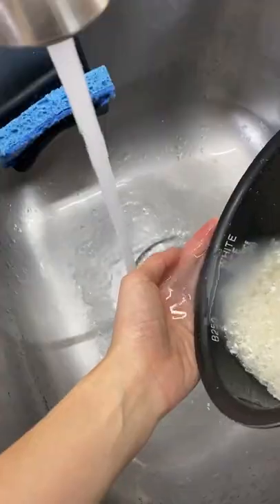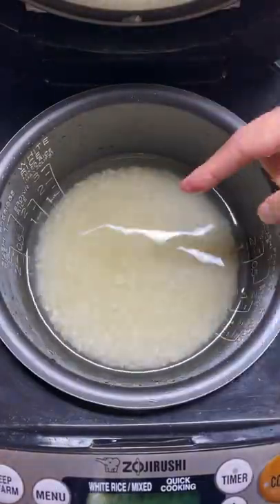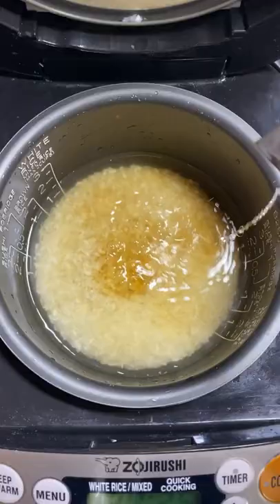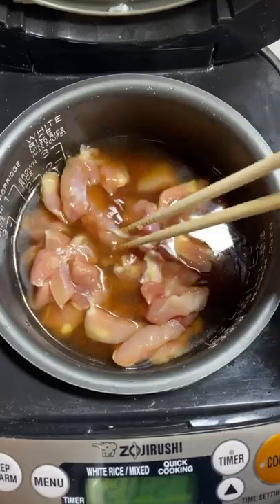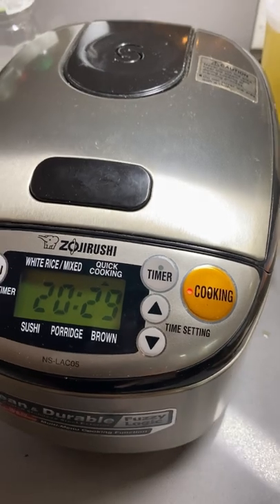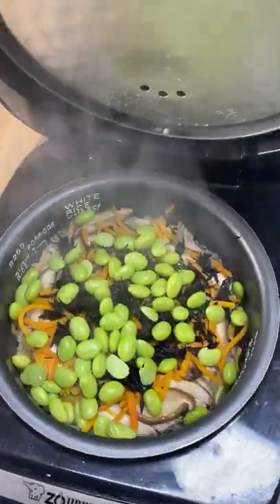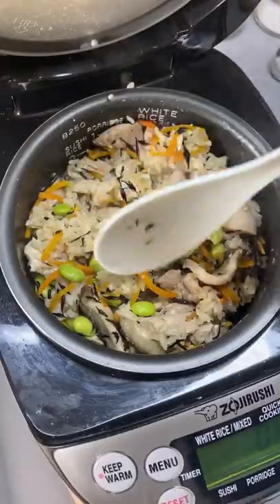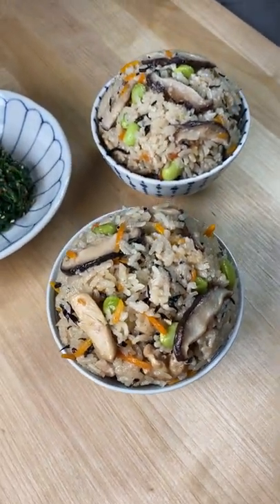Takikomi Gohan (Japanese mixed rice)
# youtubeshorts

Serves2
- 3/4 cup short grain rice (1.5 rice cups)
- Dashi
- 1 Tbs soy sauce
- 1 Tbs sake
- 1 Tbs mirin
- 1/2 cup chicken
- 4 shitakes mushrooms sliced
- 1/2 cup carrots, julienne
- 1/2 Tbs hijiki (rehydrated)

More recipes: Soyandpepper.net